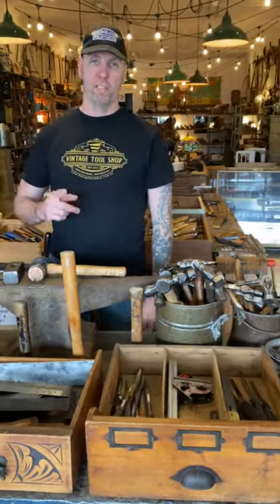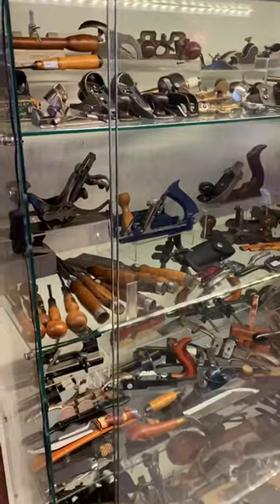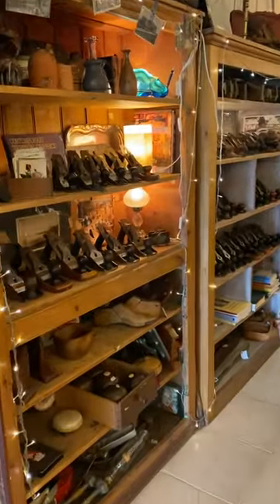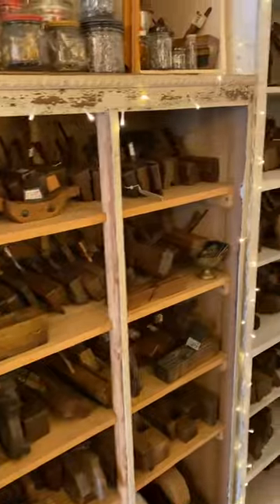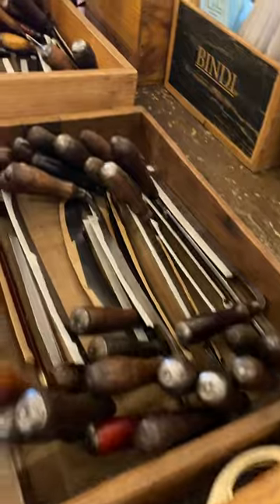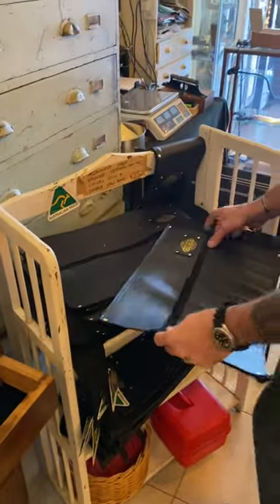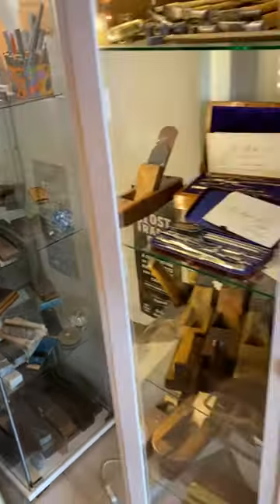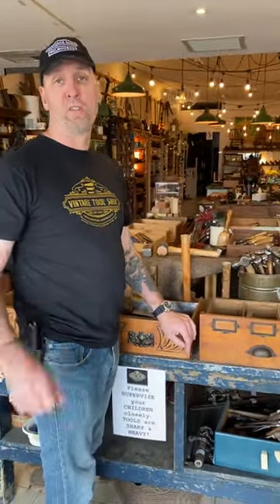Vintage Tool Shop in Northcote Melbourne VIRTUAL TOUR antique old tools collection December 2022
Welcome to Vintage Tool Shops VIRTUAL TOUR of our store in December 2022!

Vintage Tool Shop, 549 High St, NORTHCOTE, Melbourne 3070 Australia

OPEN Wed-Sat 11am-6pm